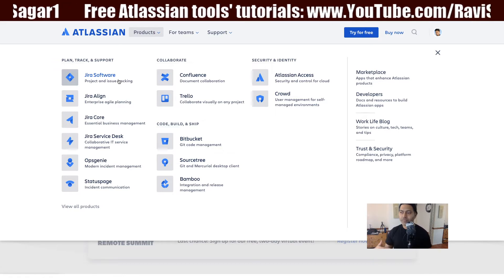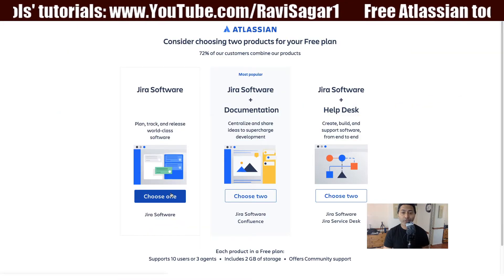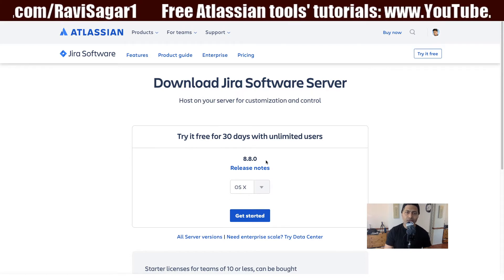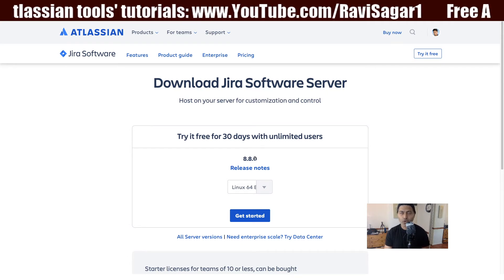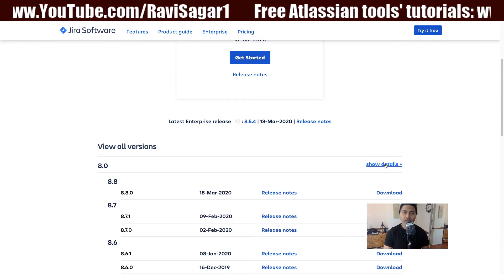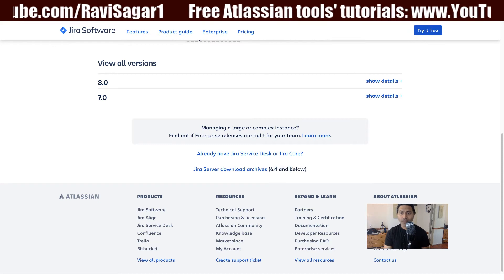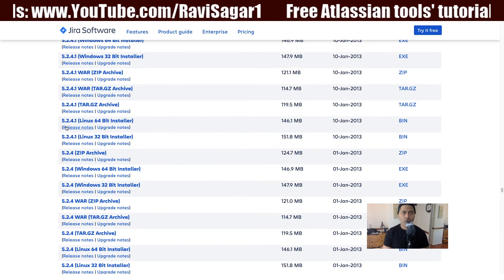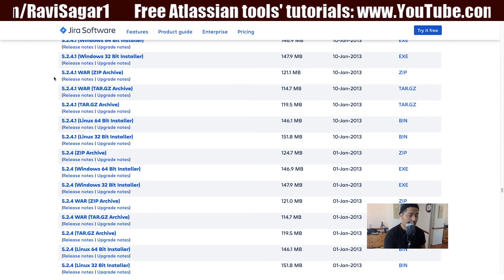Jira Admin - Where to find old version of Jira and Confluence?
Lot of people get confused when they are looking for the old version of Atlassian tools like Jira and Confluence. Let us see where to find them :)

1. Jira Quick Start Guide (Book)
3. Jira 7 Guide for Administrators and Developers (Video course)
4. Jira 7 Essentials (Video course)

5. Google Apps Script tutorials

Social